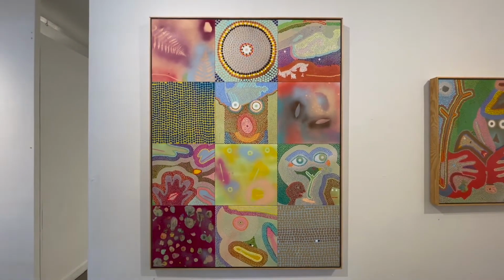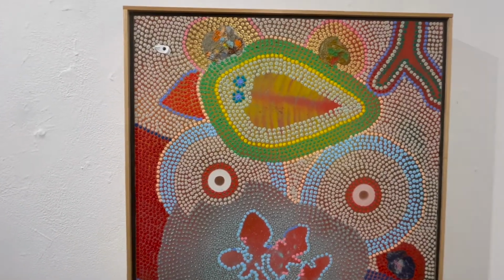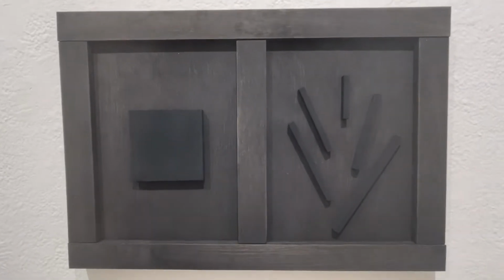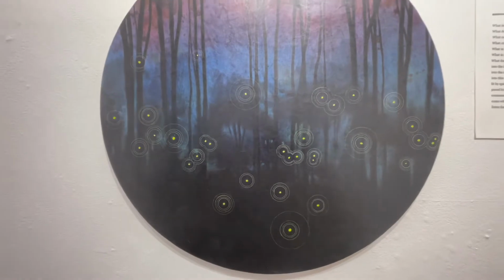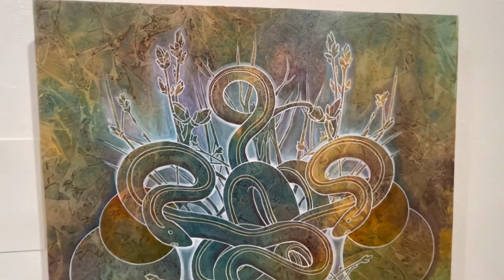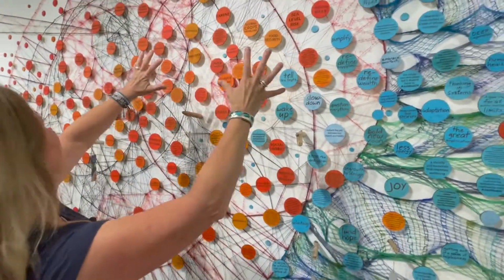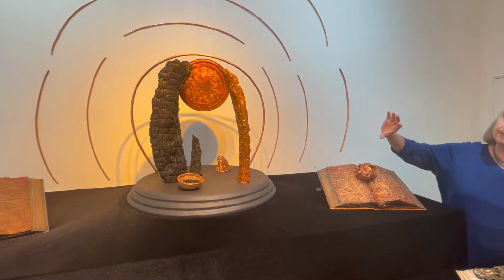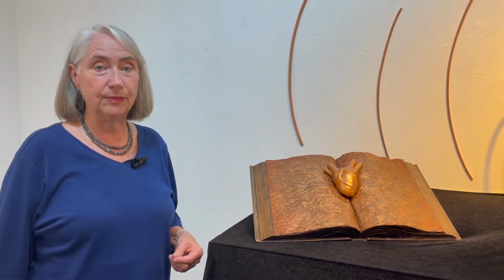GRO presents: Exhibition Walk Throughs, August 27-October 2, 2022.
Gallery Route One Exhibition Walk-Throughs for Stephen Pring: New Colors, Steven Hurwitz: A Studio Road Trip, and Terra Art Collective: Ecolibrium, featuring artists Shannon Amidon, Leah Jay, Deborah Kennedy, and Michele Guieu. Exhibition opened August 27, 2022 and closes October 2, 2022.

Gallery Route One is a Nonprofit Art Gallery with Community Outreach Programs. to learn more and donate.